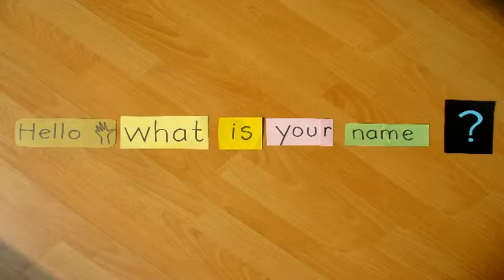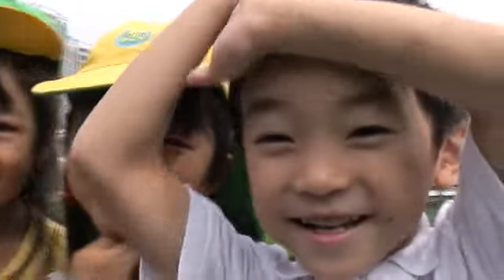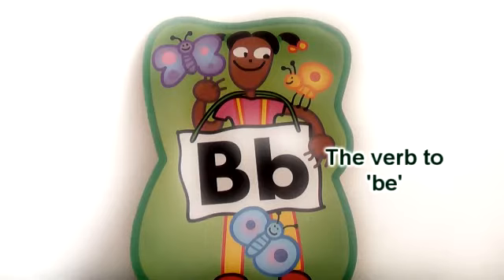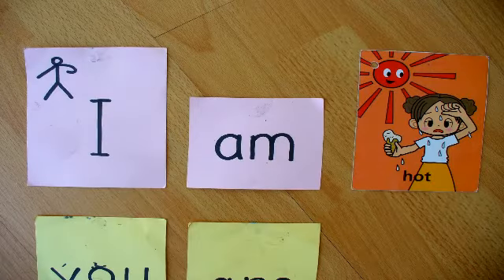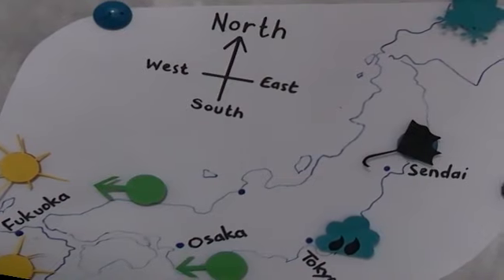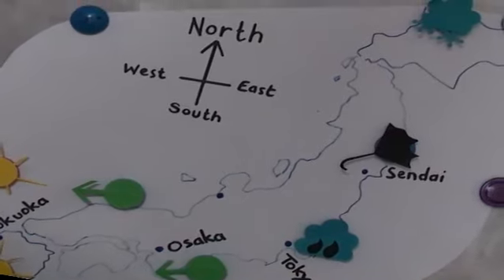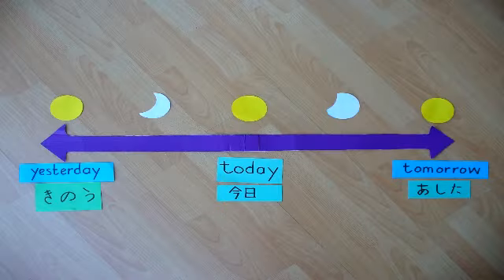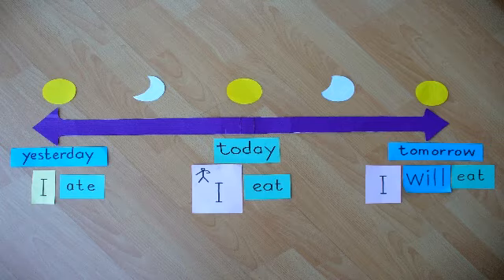ENGLISH FOR KINDERGARTEN 1